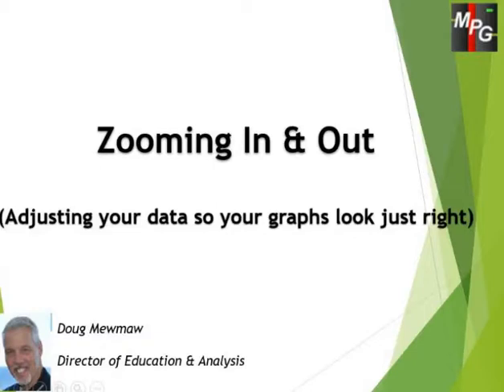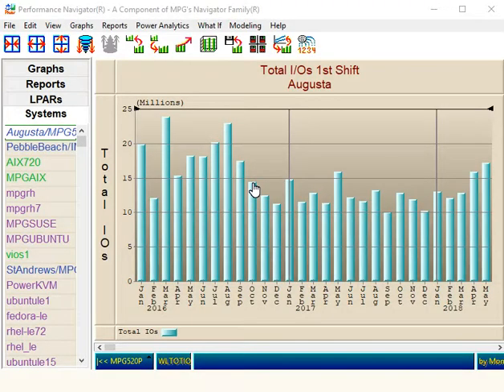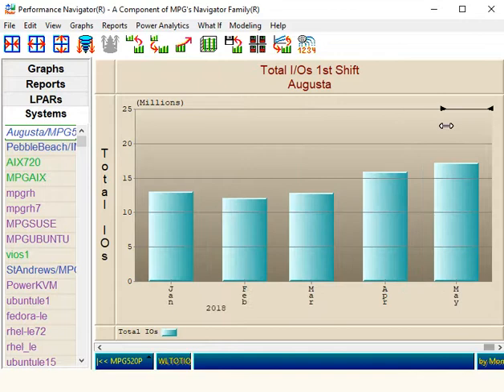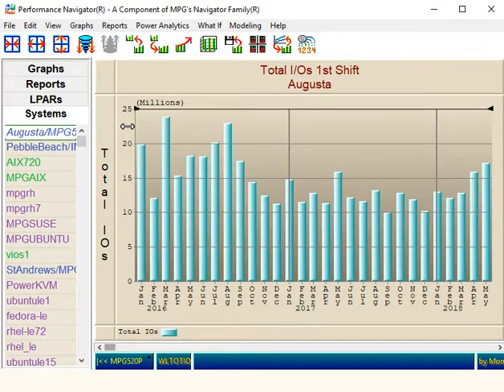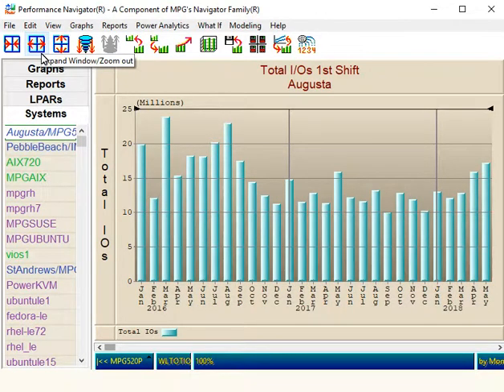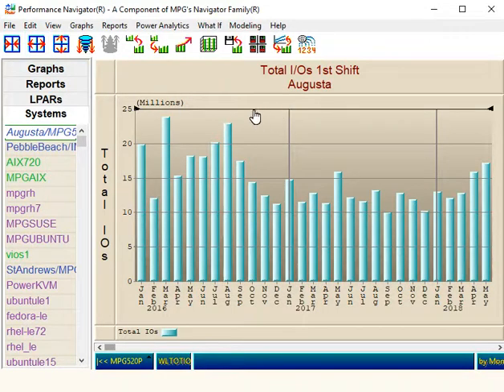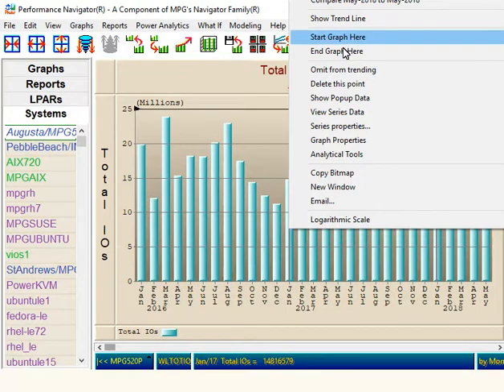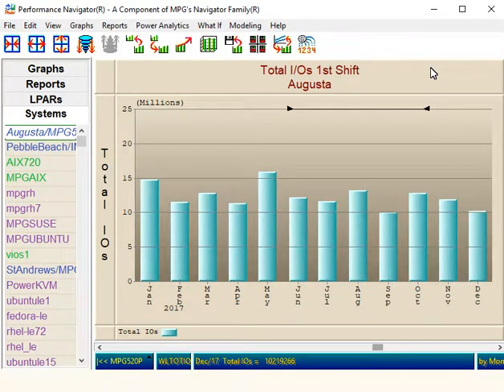Quick Tours - Zoom In & Out - V19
Adjusting your data so your graphs look just right